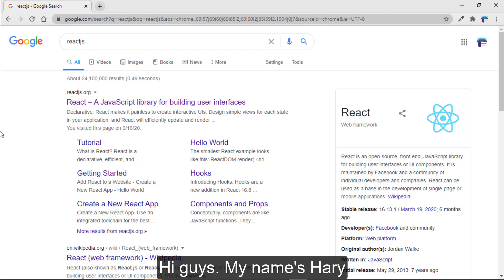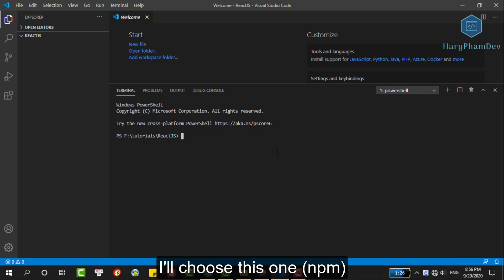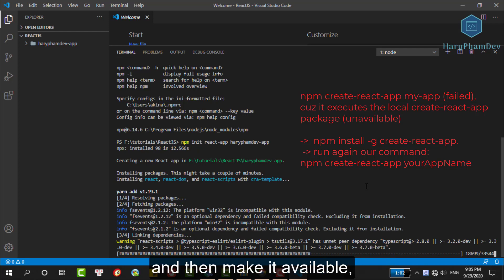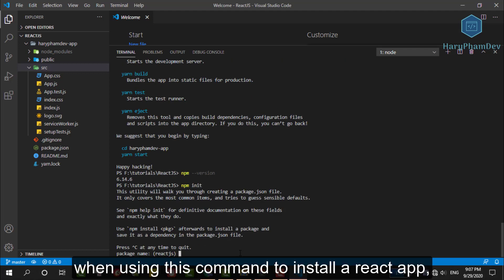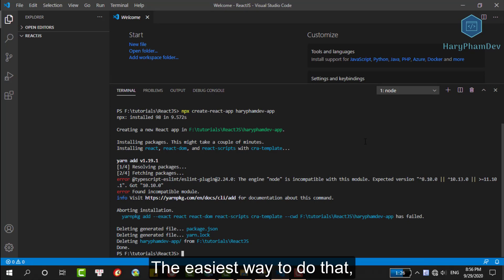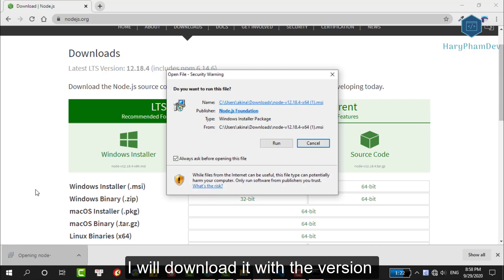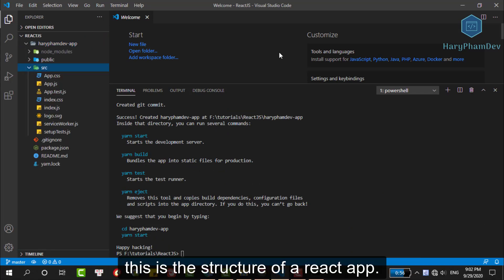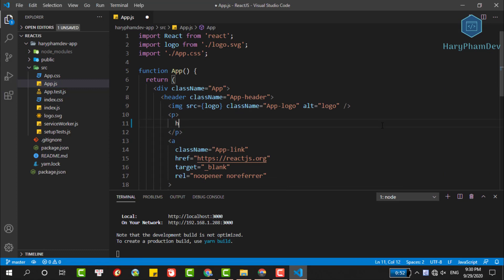Install ReactJS Create App Failed - Top 3 errors newbies always have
Can't install react using npx create-react-app? This video will guide you to set up the ReactJS Framework in many ways, both 'npm' and 'npx'. It also helps you to fix the common errors you have during this process to set up your first app with the ReactJS framework.
This is a video for beginner to set up and run the first experience with ReactJS. For many people, this work can be done quite easily with the "npx" tool and "create-react-app" CLI. But sometimes, depending on your OS/software, etc. you met various types of errors during this process. So, this video may help you to fix your problem.

2. Causes of Heroku H10-App Crashed Error And How To Solve Them | Top 3 error newbies always have
4. How to deploy a simple React.js app to Heroku in under 5 minutes for absolute beginners

🧠 Concepts Covered:
1. Fix the errors setup React app with "npm"
2. Fix the errors setup React app with "npx"
3. Fix the errors setup React app with "Node.JS version"